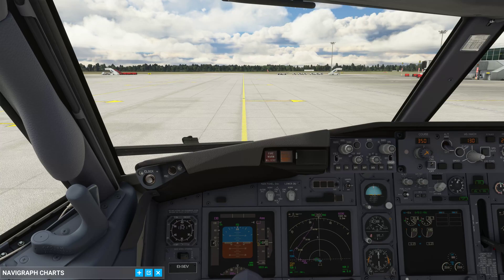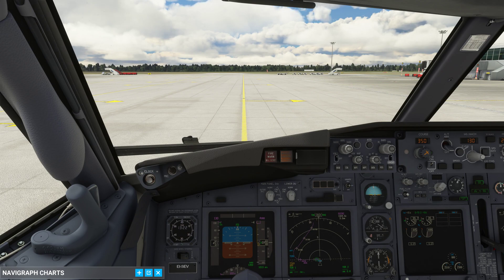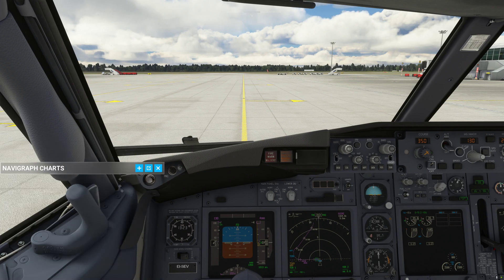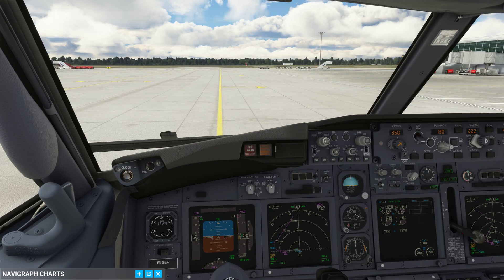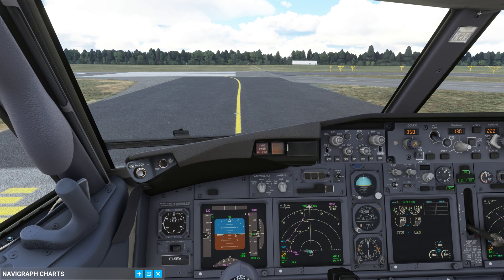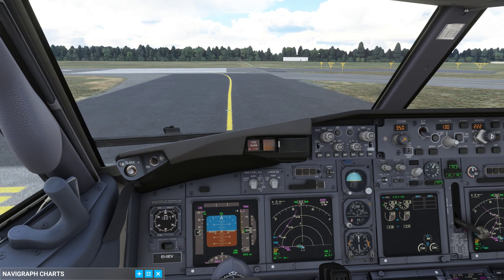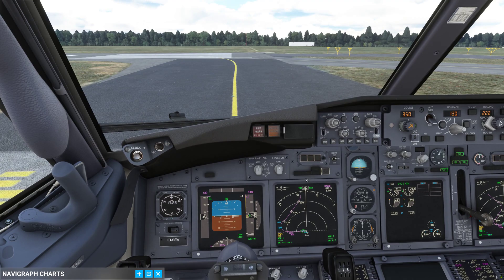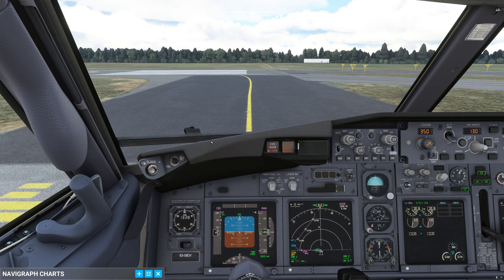PMDG 737-700 for MSFS - Tutorial 7: Taxi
Hi all, I'm a PMDG tech team member and real life 737 pilot. Here is my next video in the 737 tutorial series.
Note: I have skipped over the pushback and startup tutorial before releasing this one as I wanted to redo it to a better quality. It's going to be available later today or tomorrow.
In this tutorial we will cover the taxi from the pushback position to the runway. I will explain some basics about taxiing the 737, some speed limits and the review of the takeoff briefing we do during taxi to refresh our minds with our exact plan.
The video has been taken using a pre-release beta version of the product, so you can expect to see some issues that will be fixed before release. There's no need to point those out as the team will be aware and working on them already. For example the textures on the outside of the plane on this particular livery in use are not yet up to the quality that PMDG aims to achieve in the final release version.

If you like my videos please consider a small donation as it's taking a lot of time and effort to create these.

Instead these tutorials will focus on the 737NG as an aircraft and the particularities of how to operate it.

I'll be closing this introduction by saying that I'm not a professional YouTuber or Streamer quite yet and these videos are my very first that actually get more than a hundret clicks. I have never before created such content so bear with me for doing beginner mistakes.
I record straight from the sim without any fancy stuff going on in the background.

My system specs:
Intel i9-9900k@5,2GHz
RTX3080Ti
32GB RAM